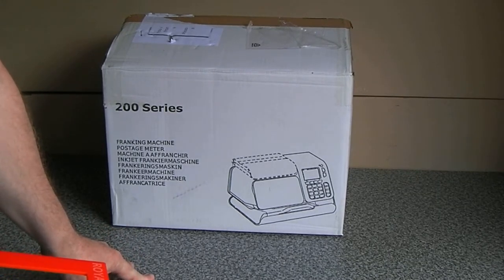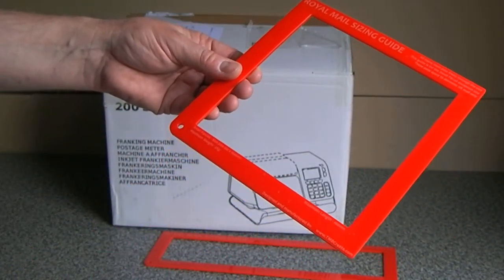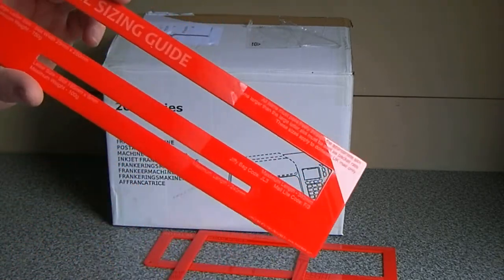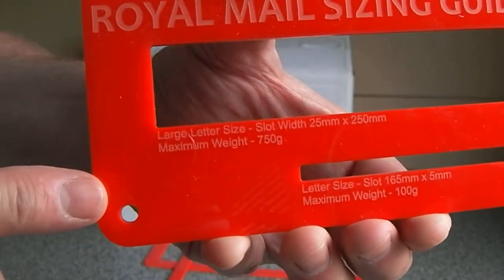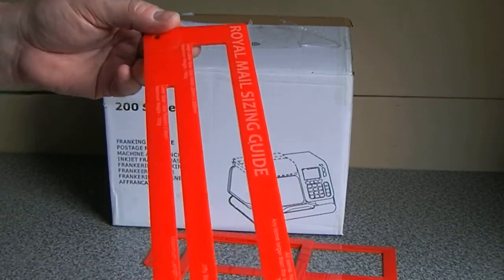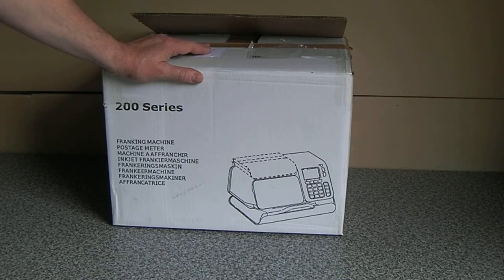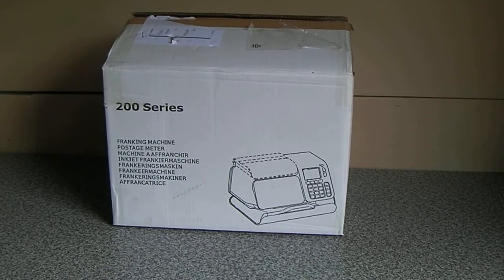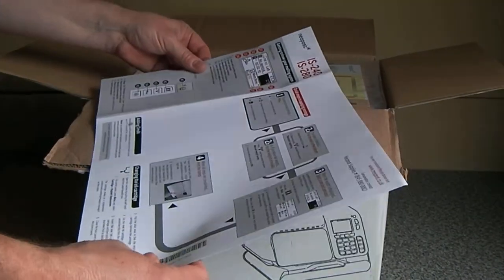Neopost IS240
A quick look at the Neopost IS240 franking machine.
Much nicer looking and better feel than the Pitney Bowes machine.
I have also found the angle of the LCD screen on the Pitney Bowes reflects the lights from the ceiling making the display very hard to see.